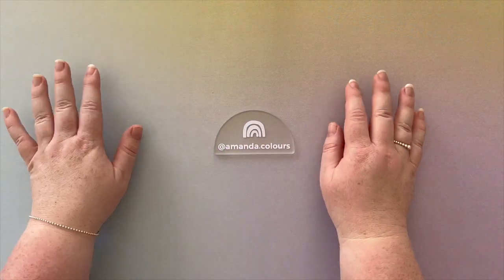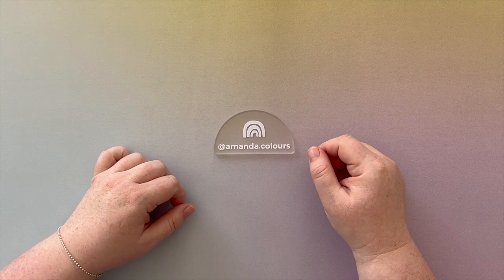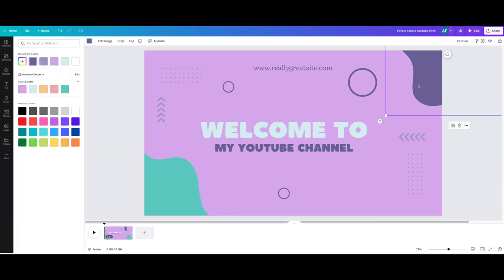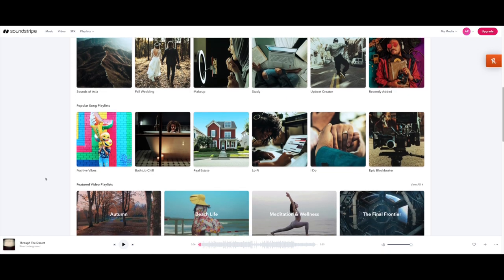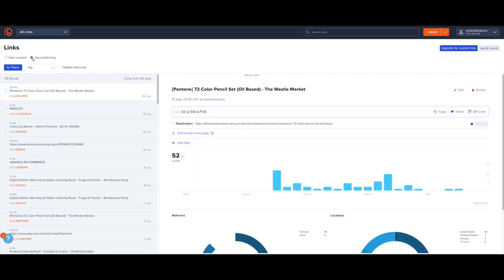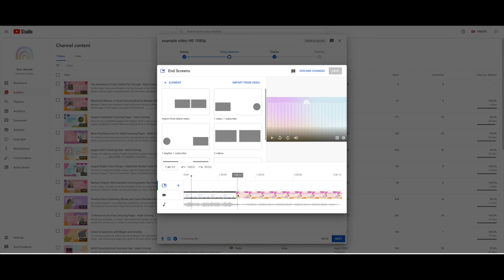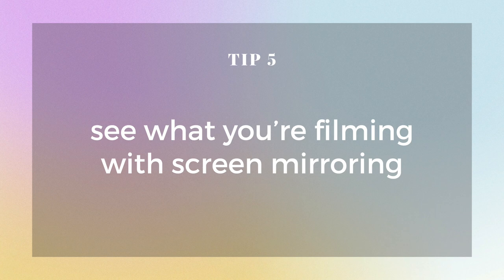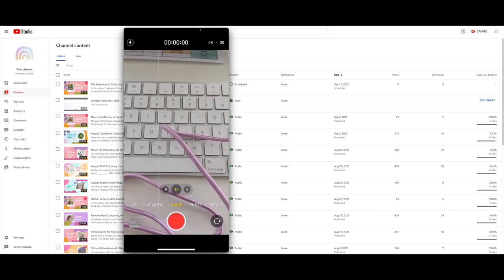5 Tips for Making YouTube Videos for Beginners - Adult Coloring Videos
In the last couple of months, since starting my YouTube channel, I have learned a few things about how to make videos easily, efficiently and beautifully and I am sharing my 5 Tips in this video.

2.
3.
4. Add end screens and cards in youtube
5. See what you're filming with screen mirroring

Thanks to @chroniccolouringdownunder7989 and @pixiesprojects for your help with the screen mirroring